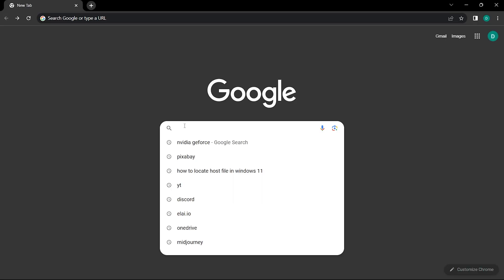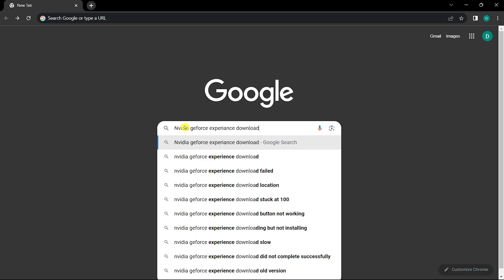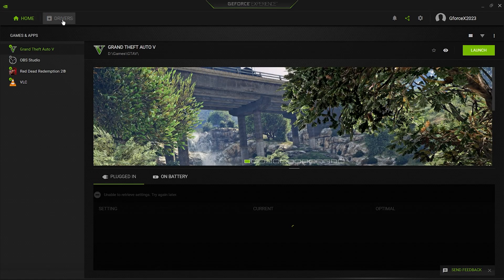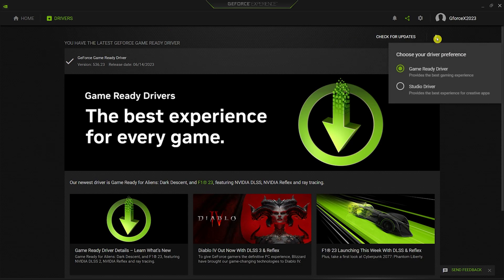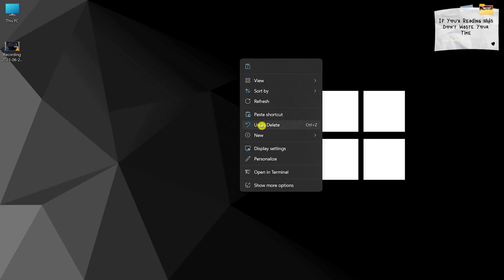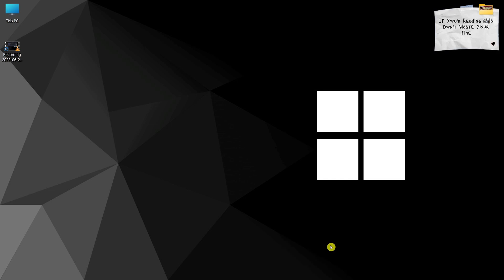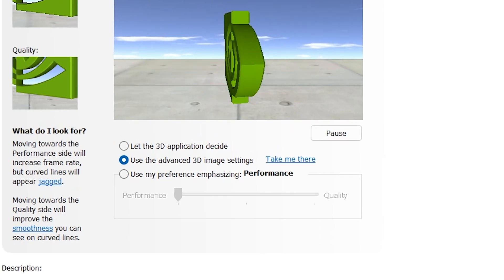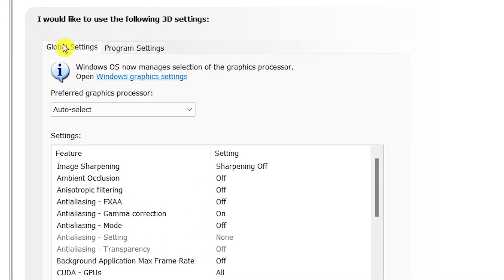Best NVIDIA GPU Settings For Premiere Pro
Video editing has become a prominent profession in the digital age, and with it comes the need for high-performance hardware. Adobe Premiere Pro is one of the most widely used video editing software programs on the market. It is known for its vast array of features that allow users to customize their videos precisely how they want them. However, these features require significant processing power, which can be a bottleneck if not managed properly. One solution to this problem is using NVIDIA GPU settings in Premiere Pro.
NVIDIA graphics cards are some of the most powerful graphics processors available, and when coupled with Adobe Premiere Pro's CUDA technology, they can significantly increase performance and speed up rendering times.
In this video guide I'm going to show you how you can optimize the NVIDIA Gpu settings for Premiere Pro to make you editing smoother. We will also cover the best settings for Nvidia Control Panel to Utilize Maximum power of NVIDIA GPU for Premiere Pro.
Watch this video till the end  to learn bow to optimize the performance of Premiere Pro with NVIDIA GPU Settings. Learn how to take advantage of your GPU for faster render times and better playback performance.

Query Solved: ✅ How To Utilize Maximum NVIDIA GPU for Premiere Pro